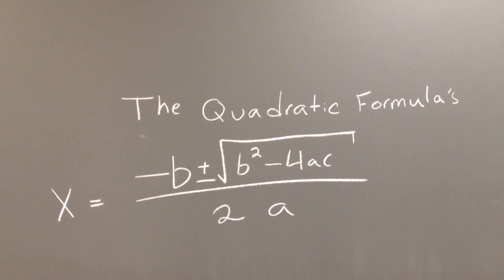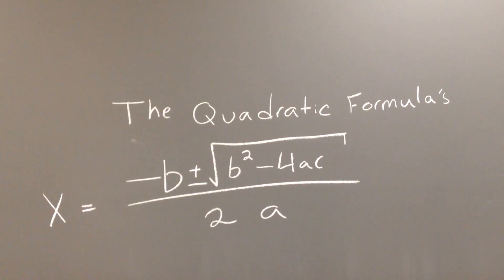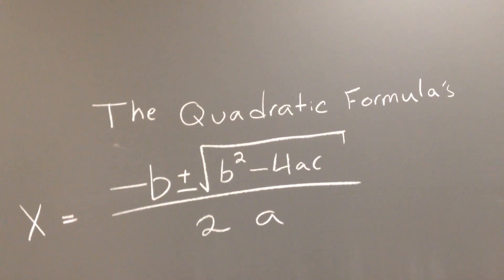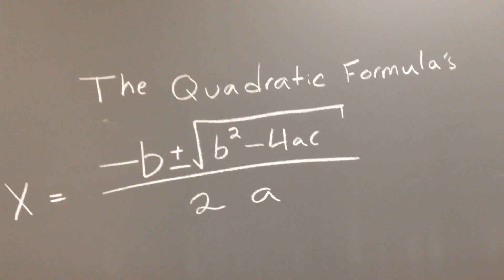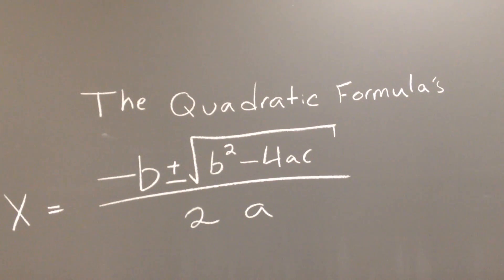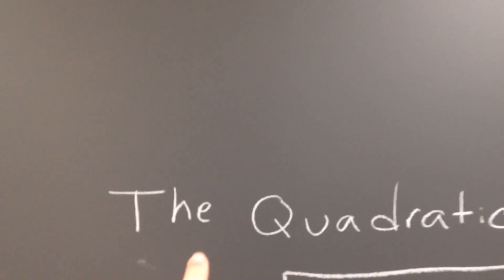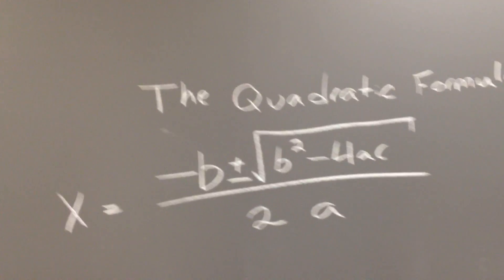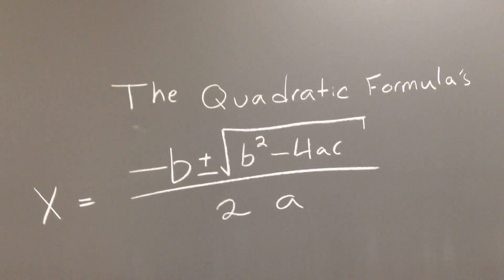Quadratic Formula to Pop Goes the Weasel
Listen to this song to help remember the quadratic formula!